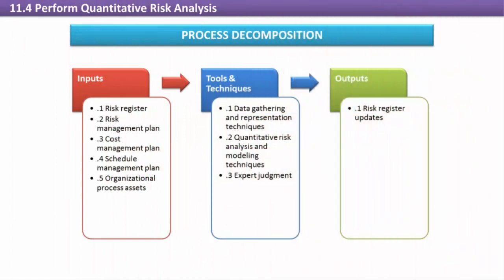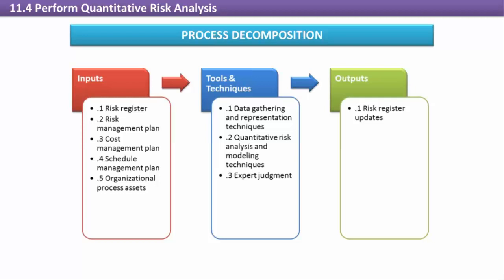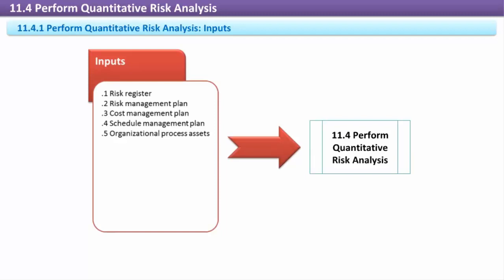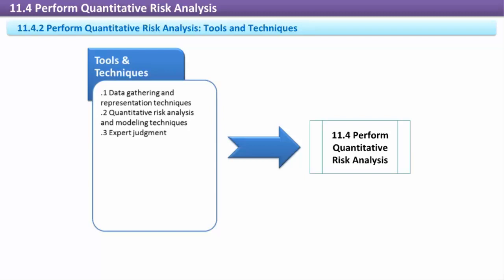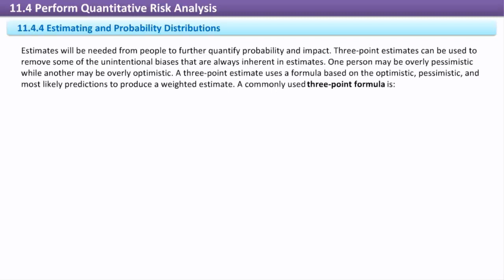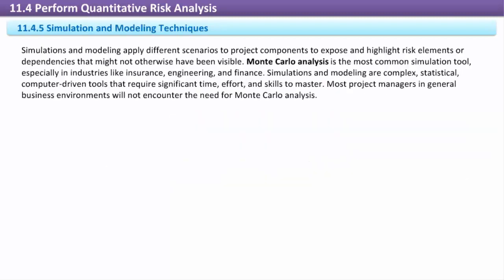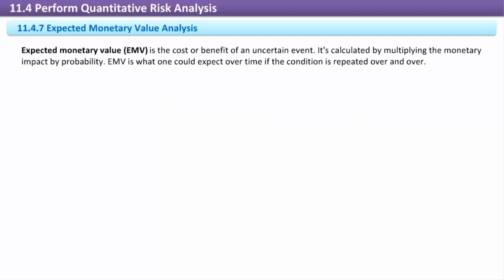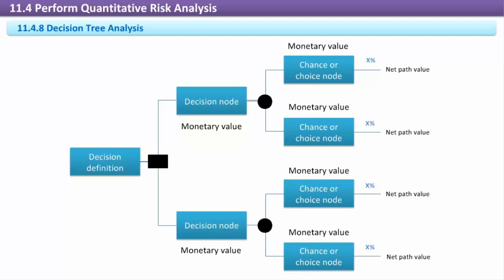11.4 Perform Quantitative Risk Analysis Process | Project Risk Management || whatispmp.com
11.4 Perform Quantitative Risk Analysis Process | Project Risk Management.

Chapter 11: Project Risk Management Knowledge Area:-
11.4 Perform Quantitative Risk Analysis Process | Project Risk Management Knowledge Area.

Activities to Perform Quantitative Risk Analysis delve further into identified risks by assigning a cost or other impact measurements to them.

Quantitative risk analysis at the individual risk level can then be aggregated into estimates for the probability of achieving project objectives, like scope, budget, and schedule.

Quantitative risk analysis will be repeated as new risks are identified or as it's deemed necessary for other identified risks.

For project-level risk analysis, quantitative will reoccur frequently during risk monitoring and control to keep tabs on whether the project's overall risk level has changed.

Since qualitative analysis is much more time consuming than qualitative, it's normally performed only on high priority risks.

The risk management plan establishes how quantitative analysis is to be carried out and who has what responsibilities for it, and the project schedule and budget indicate the time and money that can be spent on quantitative analysis activities.

Quantitative analysis results in updates to the risk register by expanding upon the risk data already collected.

Data needed for quantitative analysis can come from historical information or commercial risk databases, but further interviews with risk professionals, subject matter experts, and the project team may be needed to gather estimates and likely risk scenarios if these weren't fully discussed during risk identification.

Though the goals of quantitative analysis may differ between project types and risk types, the broad goal is to establish more definitive probability assessments and solidifying scope, time, cost, and quality ramifications of risks.

Perform Quantitative Risk Analysis Process Decomposition
11.4.1 Perform Quantitative Risk Analysis: Inputs

Risk register
The risk register is a comprehensive list of all threats and opportunities the project faces. It also contains supplementary data about each risk, including its impact, probability, risk response, budget, risk owner, and contingency and fallback plans.
Risk management plan
The risk management plan is a component of the project management plan. It details and defines the risk management activities for the project.
The plan establishes the risk methodology, risk roles and responsibilities, risk categories, probability and impact scales, risk tolerances, frequencies of risk management activities and reporting, and the budget and schedule for risk management activities.
Cost management plan
The cost management plan is a part of the project management plan, and it establishes how project costs will be planned for, estimated, organized, reported on, forecasted, and managed.

This tutorial covers the following subject matter:

Knowledge Areas:

• Project Integration Management.
• Project Scope Management.
• Project Time Management.
• Project Cost Management.
• Project Quality Management.
• Project Human Resource Management.
• Project Communications Management.
• Project Risk Management.
• Project Procurement Management.

Process Groups:

• Initiating Processes.
• Planning Processes.
• Executing Processes.
• Monitoring & Controlling Processes.
• Closing Processes.

What is PMP,
PMP Training,
PMP Certification,
PMP Exam Preparation,
Project Management Professional Course.